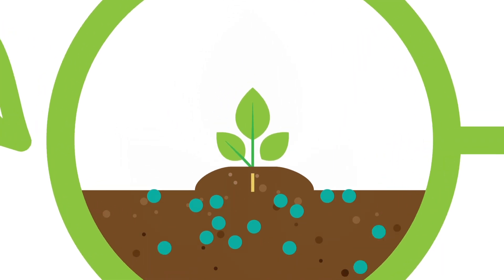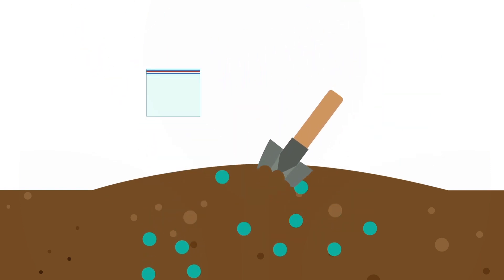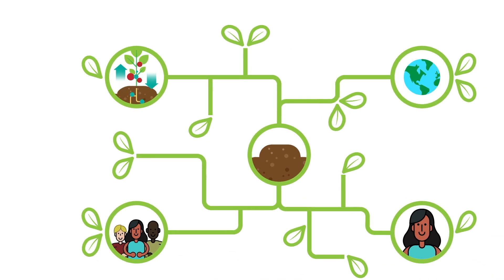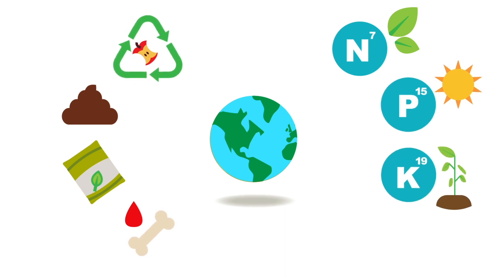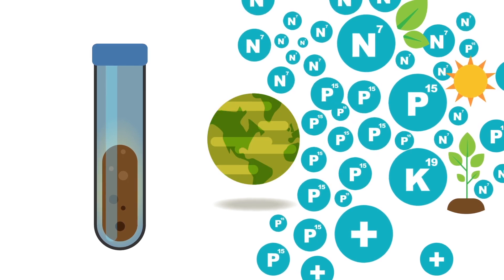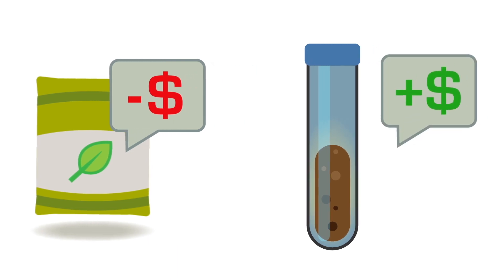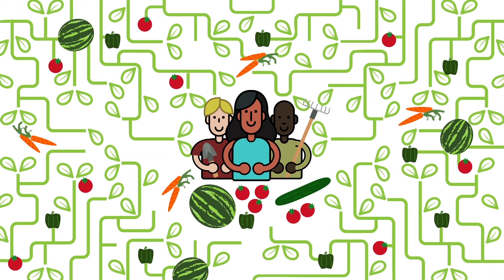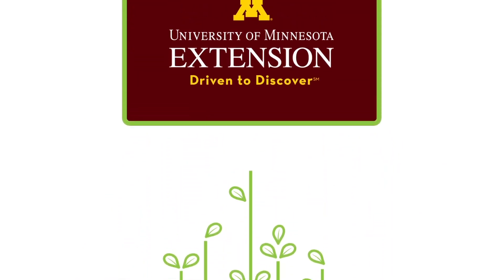Why test your soil?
Soil health is connected to plant health, environmental health, human health, and community health. Getting a soil test can help you to manage your farm or garden in a way that is responsible and safe.